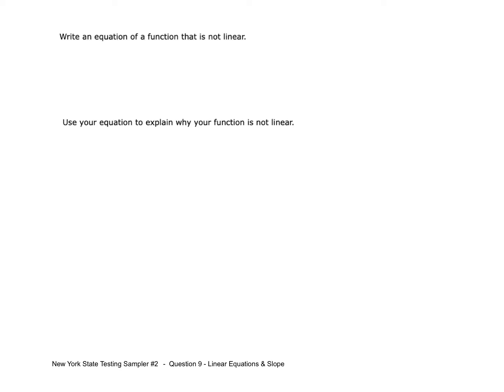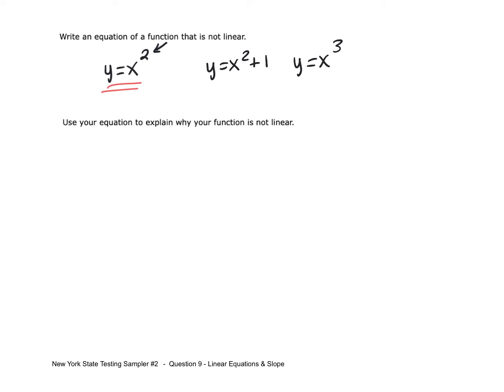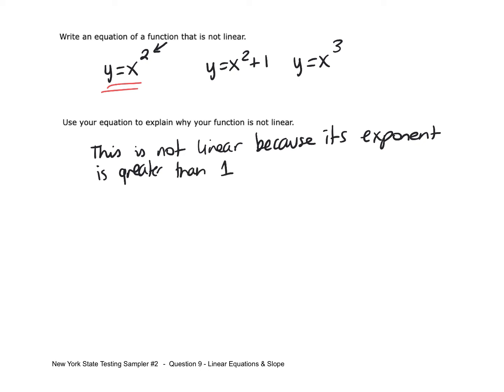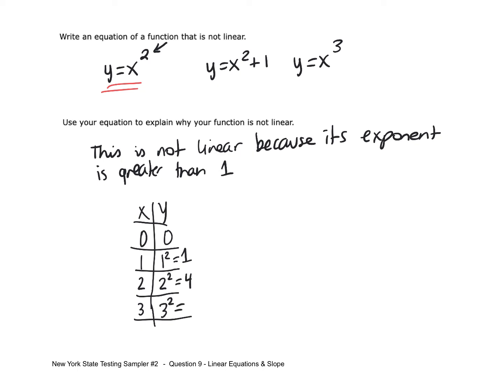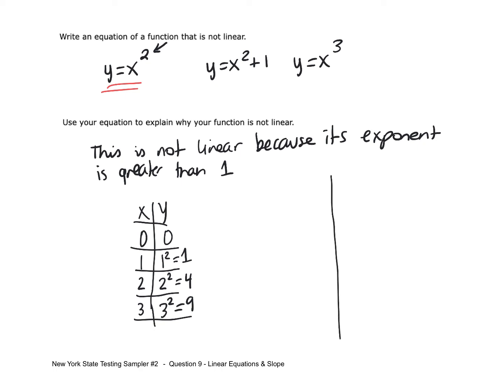Grade 8 Sampler 2 - Question 9.mp4